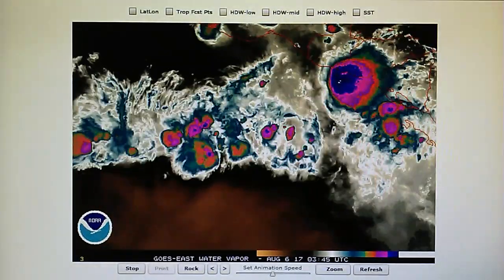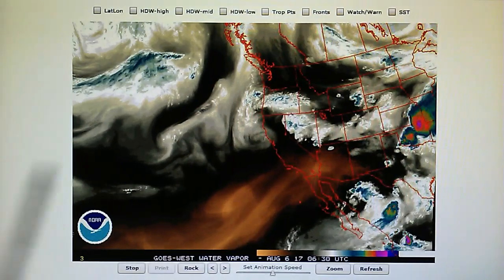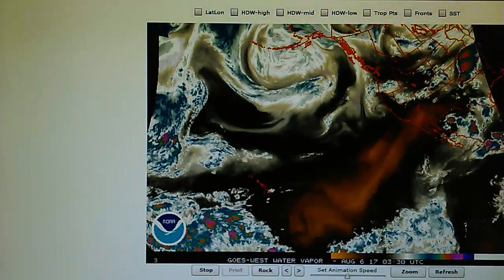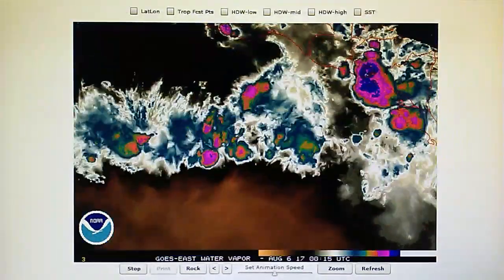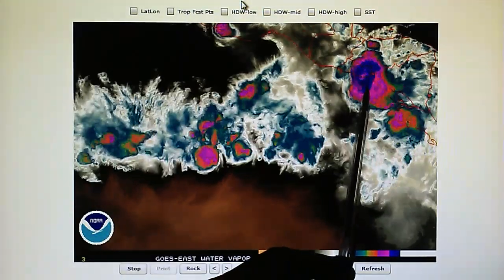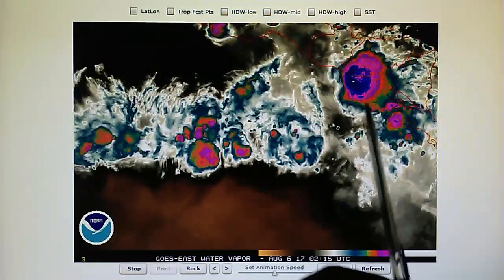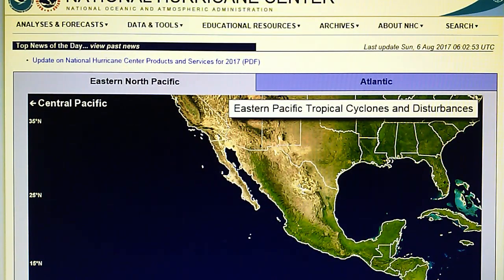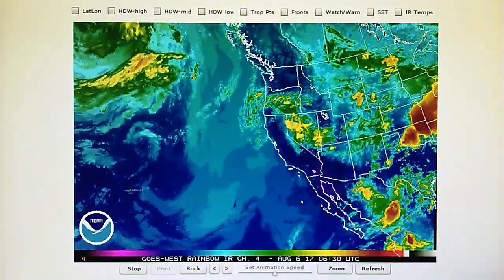8-5-2017; High Pressure Plows Monsoonal Moisture Away From Southwest; Giant Supercell Targeted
(Sat.) A tropical depression in the East Pacific (I believe it was 11E) was blown apart with microwave and is no longer on the Hurricane Center map.  There is a giant supercell moving into the East Pacific from Central America, the cell is being superheated and imploded with microwave RF energy.  The Watervapor and IR maps show the pressure wave and blast pattern all around the giant supercell which is about the size of one of those countries in Central America!  The Visible Light map also shows some detail, mainly photoshopping to hide the detail of the microwave superheating process.  Despite the giant size and the attention this supercell is receiving, it is not shown on the East Pacific hurricane center map as a disturbance.  In the Tropical Atlantic wide map, we see the disturbance in the Caribbean with a 60% chance of hurricane formation which has already been superheated and mostly destroyed.  We'll keep an eye on it and see if it rebuilds.  The supercell on the East Pacific is also visible in this wide tropical map and is many times the size of the developing disturbance in the Caribbean.

On August 3rd there was some very impresssive cumulonimbus development over the San Gabriel mountains which run East and West through Southern California and vary in altitude from 4,000' to 10,000' altitude.  We have not seen development like this in MANY, many years; now some of these thunderheads were targeted with microwave which I've documented in a couple of videos which I plan to post tomorrow.  Nonetheless, the tremendous development allowed (atmospheric lift without microwave superheating) the large area of moisture to develop and generate some very impressive cumulonimbus 'thunderheads' which dumped a large  amount of rain quickly in the Acton, CA and Wrightwood, CA areas as well as near the Eastern CA desert area.   There was a 68F Dew point that day with 44% RH and a temperature of 93F.  The barometer measurement that day was 29.94".